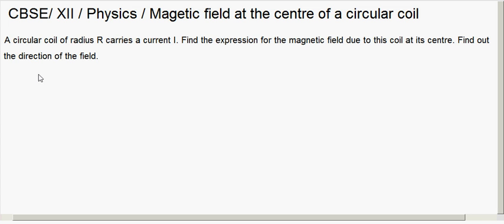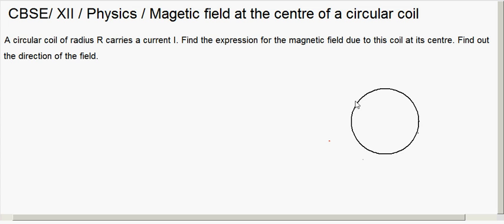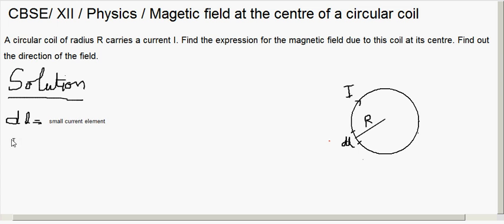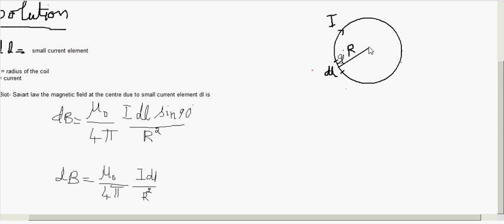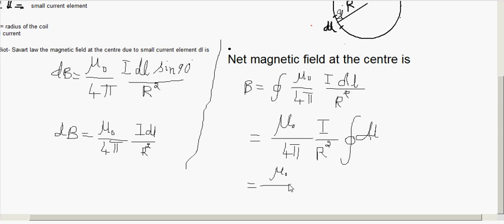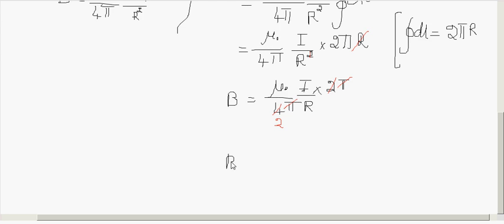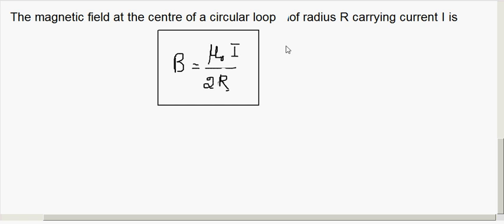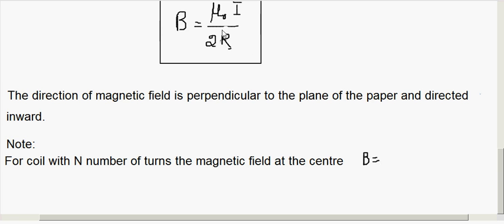CBSE Class XII / Moving Charges and Magnetism/ Magnetic field at the centre of a circular loop/ 01